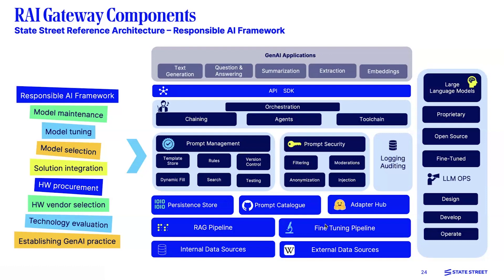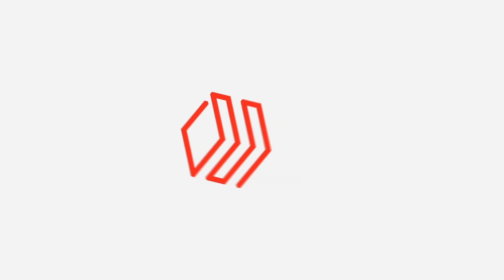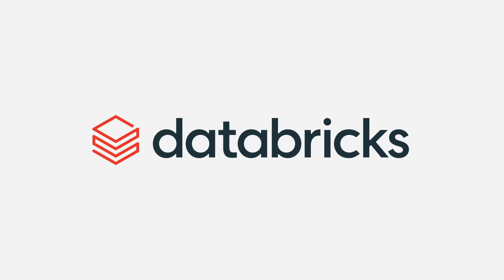How State Street Uses AI to Transform Millions of Trades Daily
Financial company State Street is using AI from Databricks to automate stock transactions from PDF trades, improving efficiency and reducing error rates. Come listen to this talk from State Street, as they discuss their use case, their architecture choices, and the benefits they've received from using GenAI.